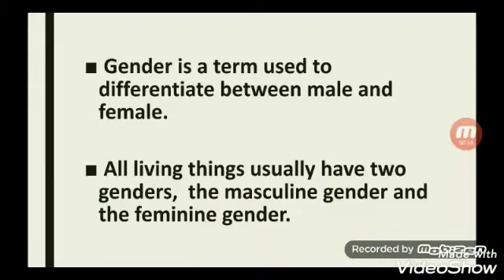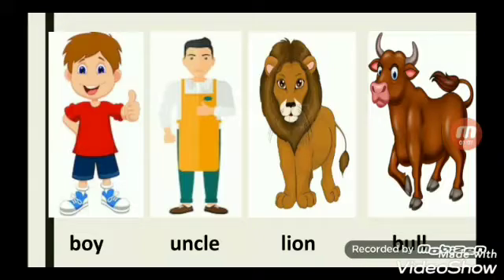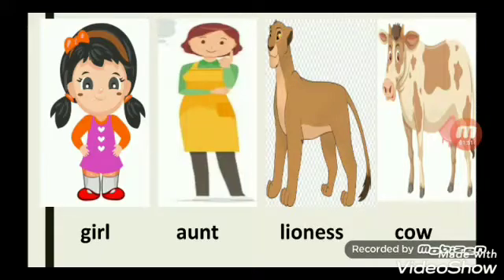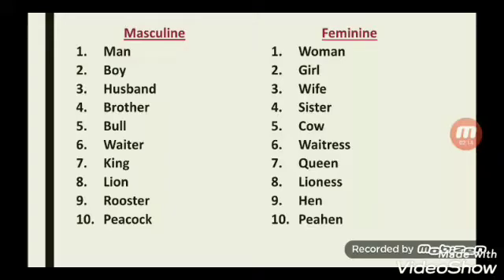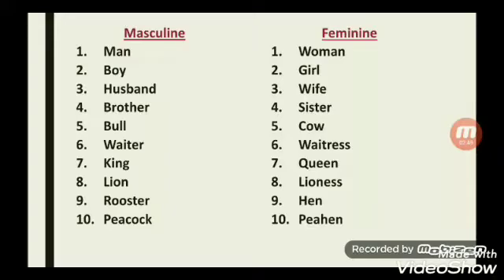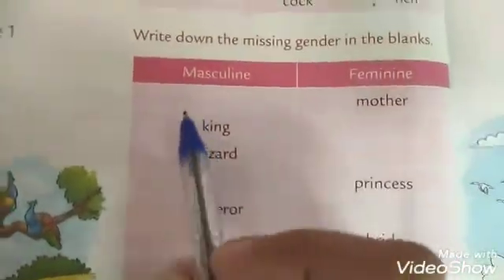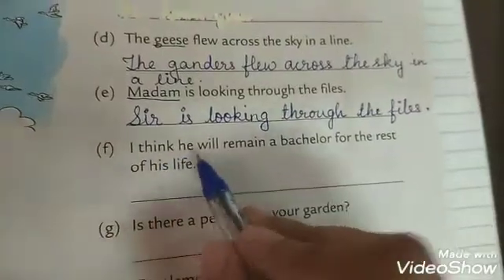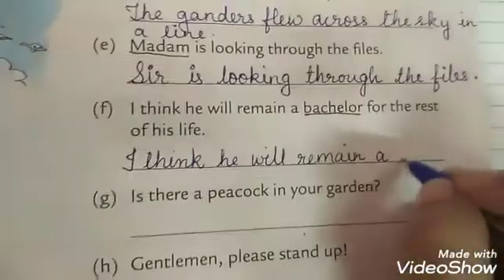Std 3 Grammar Ch 6